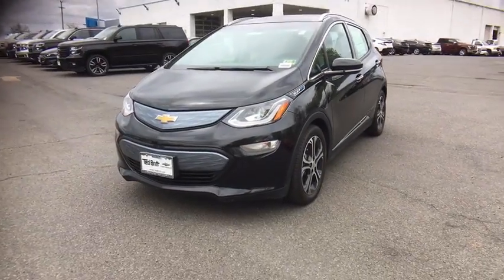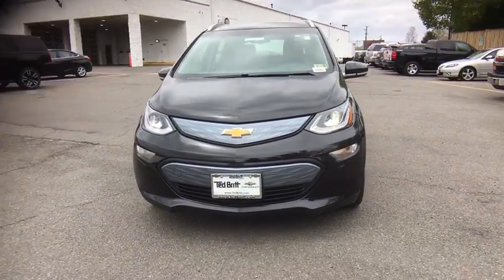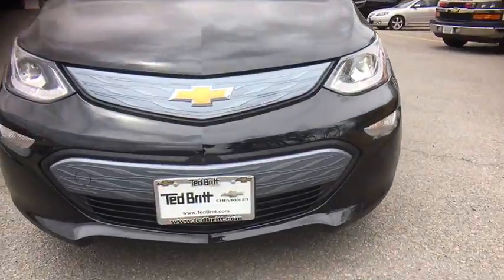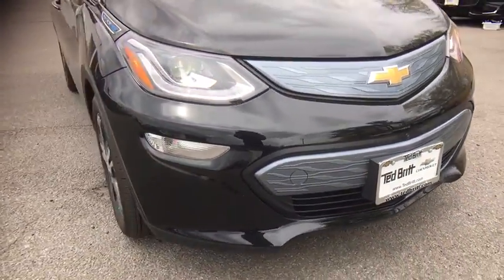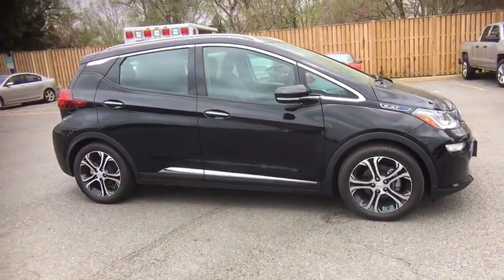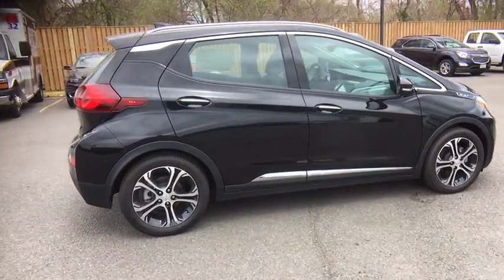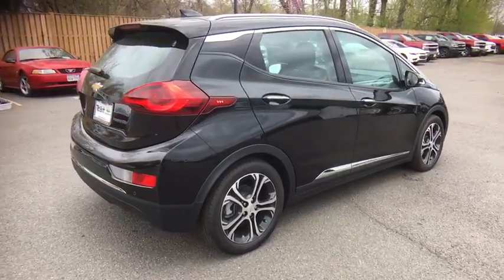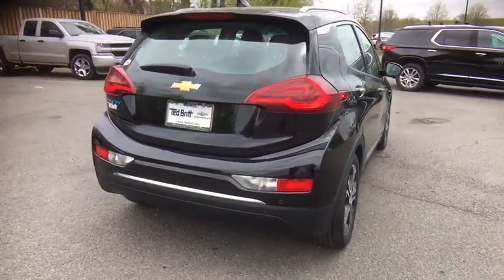2017 Chevrolet Bolt EV Sterling, Leesburg, Vienna, Chantilly, Fairfax, VA T75602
New 2017 Chevrolet Bolt EV available in Sterling, Virginia at Ted Britt Chevrolet. Servicing the Leesburg, Vienna, Chantilly, Fairfax, VA area.
2017 Chevrolet Bolt EV Premier - Stock#: T75602 - VIN#: 1G1FX6S03H4166466

2017 Chevrolet Bolt EV PremierbrbrPriced below KBB Fair Purchase Price!br110/128 Highway/City MPGbrbrAwards:br  * Motor Trend Car of the Year   * Car and Driver 10 Best Cars   * 2017 IIHS Top Safety Pick with optional front crash preventionbrCar and Driver; January 2017.
Door handles  body-color with chrome strip|Glass  solar absorbing windshield|Headlamp control  automatic on and off|Headlamps  high intensity discharge  low and high beam projector|Lamp  LED center high-mounted stop/brake (CHMSL)  LED|Lamps  stop and tail  LED|Liftgate handle|LPO  Tire Inflator Kit Package includes (SD4) Tire inflator  LPO (Standard for ship-to state Rhode Island only.)|Luggage rack  side rails  roof-mounted|Mirrors  outside heated power-adjustable  black  manual-folding with integrated turn signal indicators|Recovery hook  front|Recovery hook  rear|Tires  P215/50R17 all-season blackwall  Michelin Selfseal puncture-sealing|Wheels  17' (43.2 cm) Ultra-Bright machined aluminum with painted pockets|Wiper  rear intermittent with washer|Wipers  front intermittent  variable with washers|Air conditioning  single-zone automatic climate control|Air filter  cabin|Armrest  rear center|Assist handles  2  rear outboard with rear coat hooks|Cargo cover|Charge control  location based  selectable GPS enabled with programmable 'home' charging setting|Charge control  programmable time of day with charging status indicator light on instrument panel|Console  floor with sliding armrest|Console  front floor with covered storage|Cruise control  electronic with set and resume speed|Cup holders  2 front and 2 rear|Defogger  rear-window electric|Display  vehicle efficiency with programmable charge times|Door handles  inside  chrome|Door locks  power programmable with lockout protection|Drive mode control switch (Normal and Sport)|Driver Information Center 8' diagonal enhanced multi-color configurable graphic display with 3 themes and energy-use monitors|Floor mats  carpeted front|Floor mats  carpeted rear|Glovebox  passenger-side|Head restraints  front  2-way adjustable (up/down)|Head restraints  rear  outboard seats  articulating|Heat ducts  rear|Instrumentation  digital with mph speedometer|Keyless Open  passive unlock and lock on all doors and liftgate|Lamp  interior  ambient instrument panel|Lighting  interior  ambient LED-based front reading lights  dome and incandescent cargo area lamp|Lock control  liftgate  power remote open/close|Map pocket  front passenger seatback|Outside temperature display located in the Driver Information Center|Power outlet  auxiliary  located forward of the front storage bin located in front storage bin and rear of center console|Rear Camera Mirror  inside rearview auto-dimming with full camera display.|Remote Keyless Entry  extended range with remote start  panic button and door lock/unlock functions|Remote panic alarm|Remote vehicle starter system includes Remote Keyless Entry|Seat adjuster  driver 6-way manual|Seat adjuster  front passenger 6-way manual|Seat  rear 60/40 split-folding|Seats  front bucket|Seats  heated driver and front passenger|Seats  heated  rear|Shift knob  leather-trimmed with satin silver and chrome accents|Steering column  tilt and telescopic|Steering wheel controls  mounted audio  phone and cruise control|Steering wheel  3-spoke leather-wrapped|Steering wheel  heated|Storage  in front of shifter and driver and front passenger door panels|Storage  rear cargo area  intended for charging cord  covered|Storage  rear cargo  double floor|Theft-deterrent system  immobilizer|Visors  driver and front passenger vanity mirrors  covered|Windows  power with driver Express-Up and Down|Windows  power with front passenger Express-Down|Windows  power with rear Express-Down|Alternator  none|Battery  12-volt with Rundown Protection|Battery  60 kWh  Propulsion  Lithium-ion  Rechargeable Energy Storage System|Brake  electronic parking|Brakes  4-wheel antilock  4-wheel disc|Charge cord  120-volt  portable|Charger  7.2 kW high-voltage|Electric drive unit  (200 hp [150 kW] 266 lb-ft of torque [360 N-m])|Electric Propulsion|Electronic Precision Shift  electronic transmission range selector with Low selection for throttle off regenerative braking|Engine  none|Final drive ratio  7.05:1|Front wheel drive|Fuel  none|Keyless Start  push button|Regen on Demand  steering wheel paddle  regenerative braking|Steering  power  non-variable ratio  electric|Suspension  front independent|Suspension  Performance ride and Handling|Suspension  rear  semi-independent  compound crank|Antenna  roo